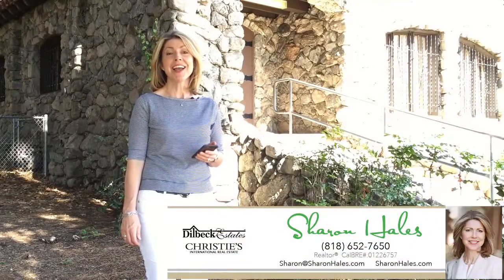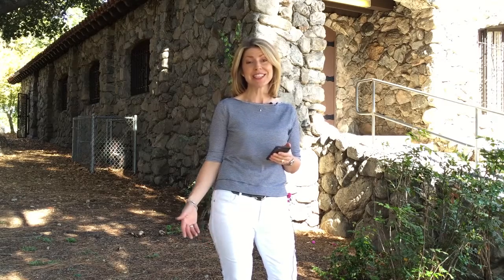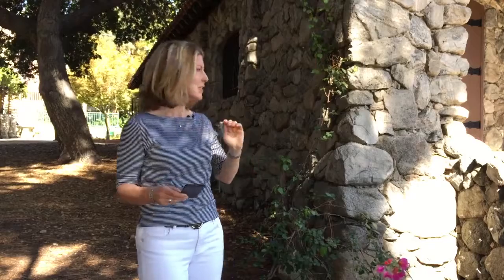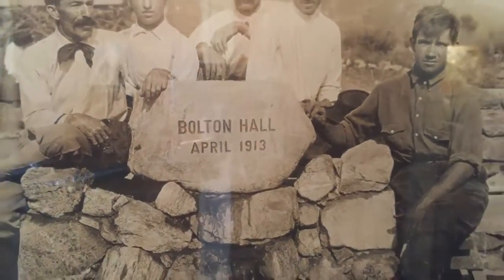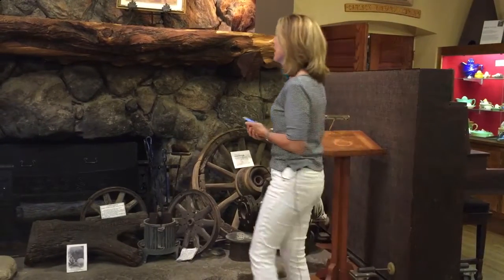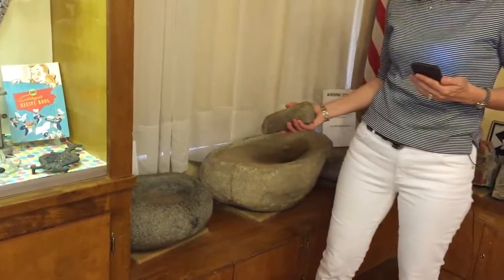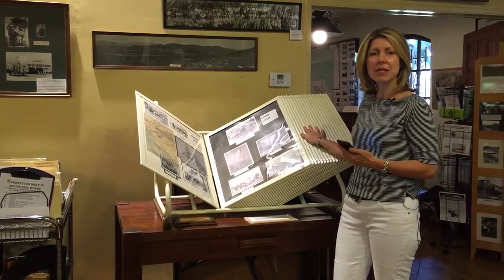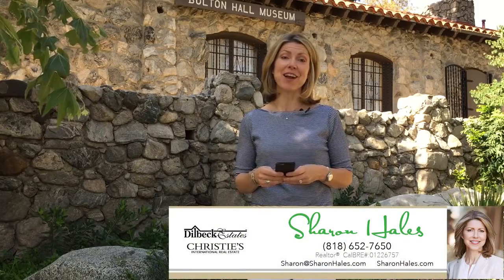Foothills Finds: Bolton Hall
Get to know Bolton Hall, A jewel in Tujunga with a surpising history.